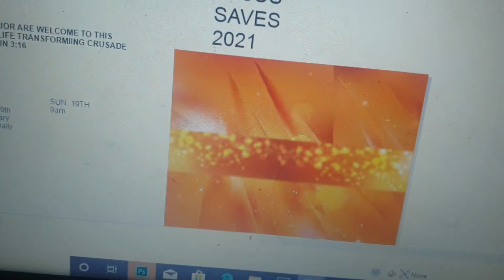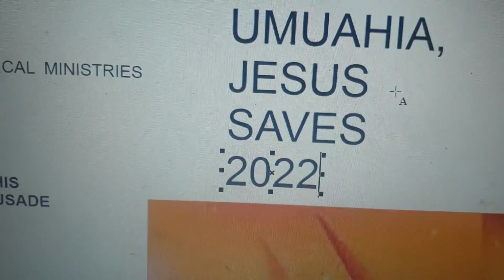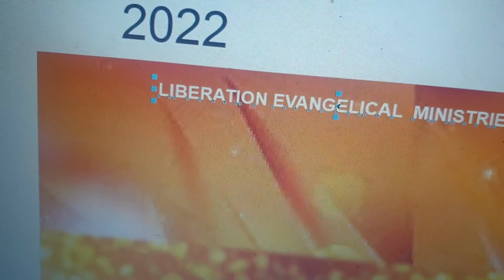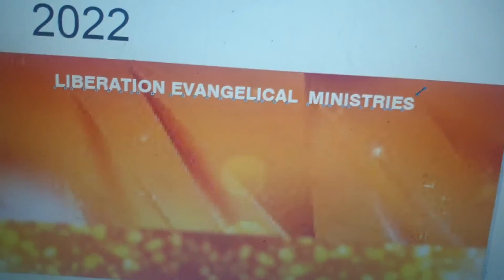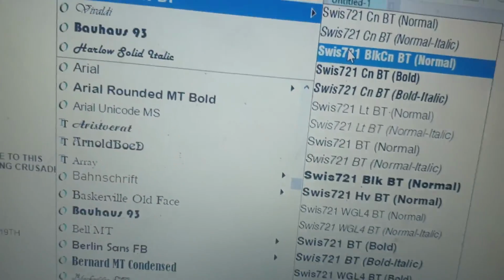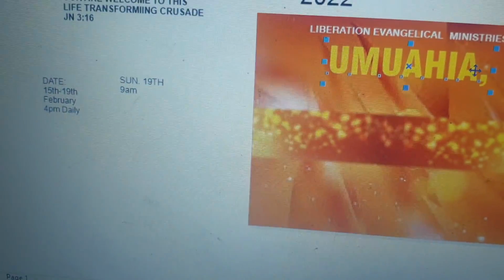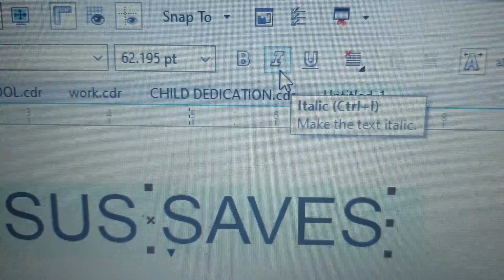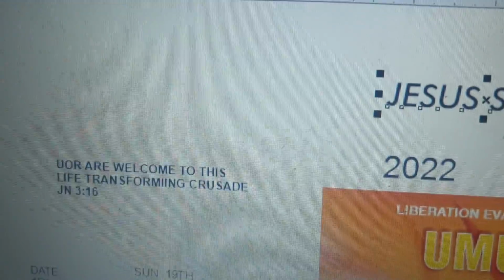How to Arrange your font/letters on graphic design.